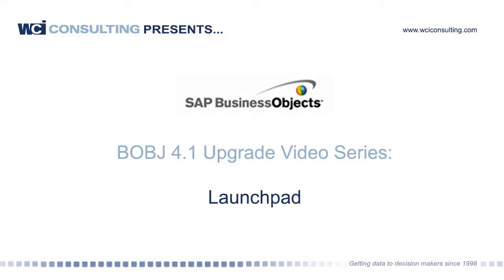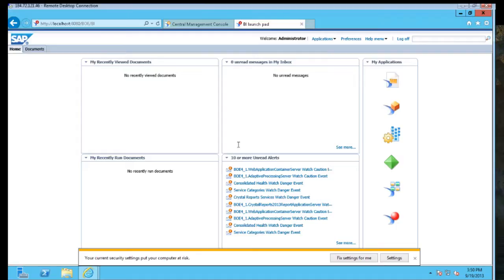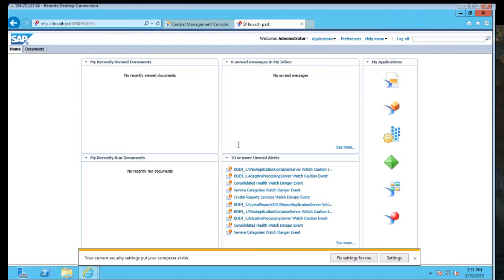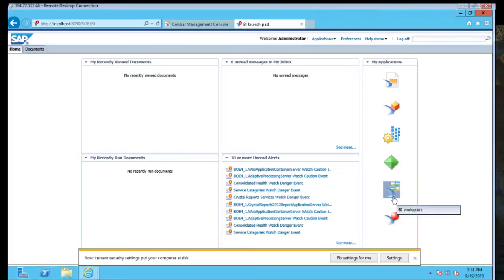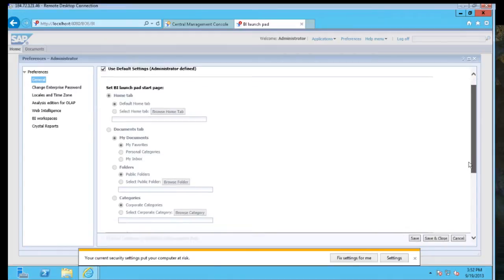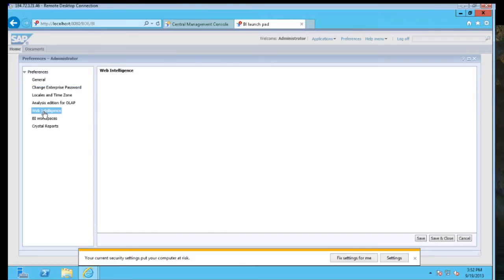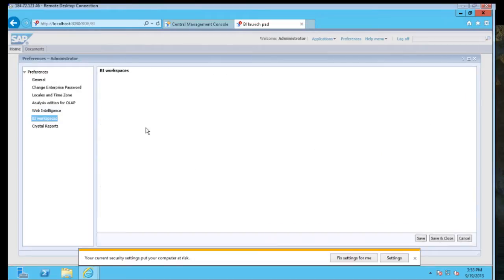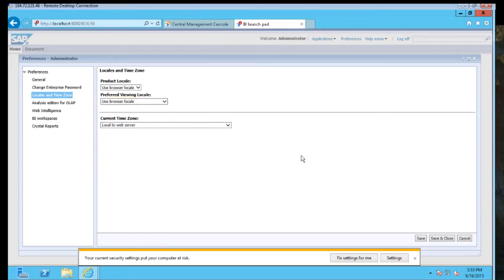Launchpad - SAP BusinessObjects 4.1 (Upgrade)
Watch as WCI reviews general topics including Promotion Management and how to handle user security in the Launchpad for SAP BusinessObjects 4.1.